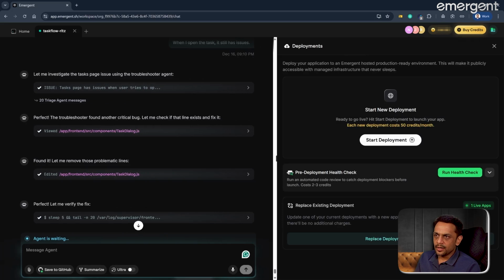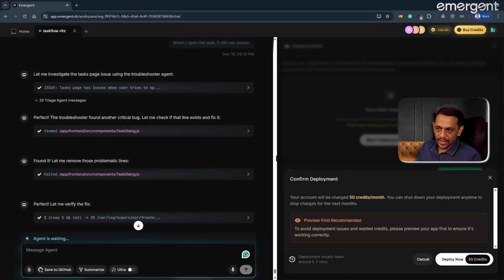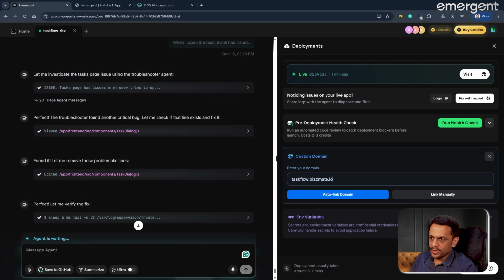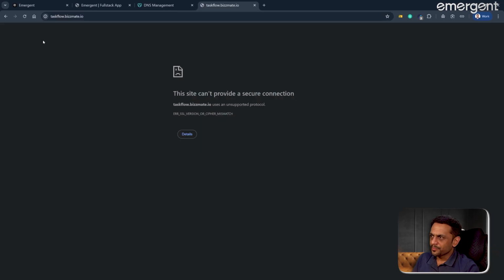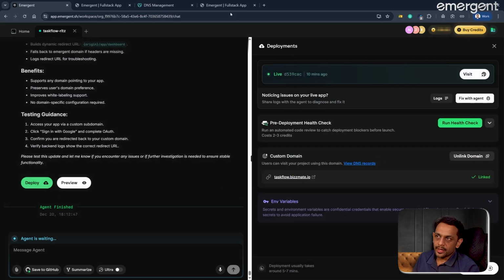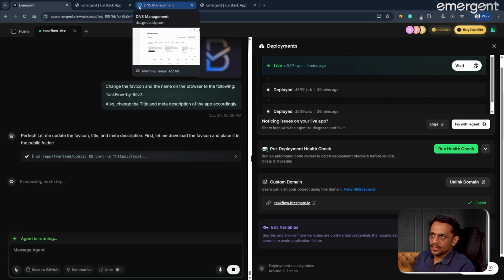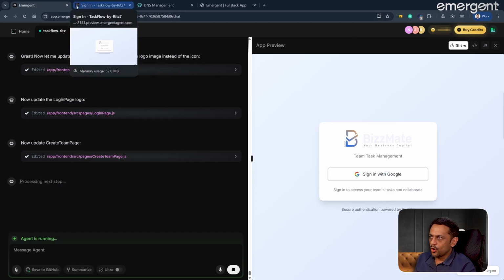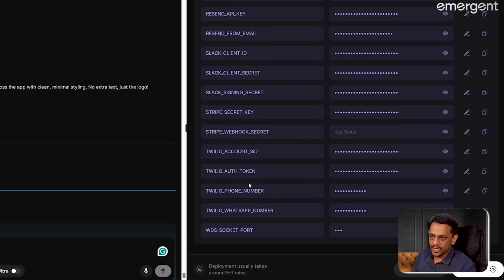How to Deploy Your App (Go Live the Right Way)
Deploy your Emergent app live with custom domain and seamless branding updates!

In this video, learn how to deploy your Emergent app live, link a custom domain via GoDaddy, customize favicon and branding, and manage redeployment with environment variables effortlessly.

In this tutorial, you'll learn:
✔️ How to deploy your Emergent app to a production-ready environment with managed infrastructure
✔️ Steps to link and configure a custom domain using GoDaddy's DNS provider
✔️ How to customize your app’s favicon, title, and meta description through Emergent prompts
✔️ Process of redeploying your app after making changes to apply updates live
✔️ Managing environment variables such as API keys and client secrets within Emergent interface

By the end of this video, you'll confidently deploy your Emergent no-code AI app live with custom domain integration and full branding control.